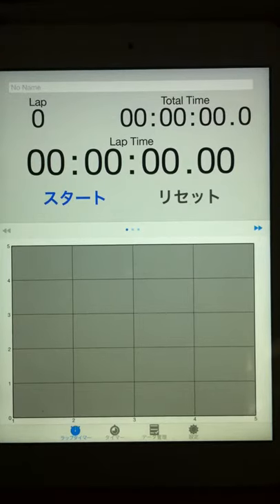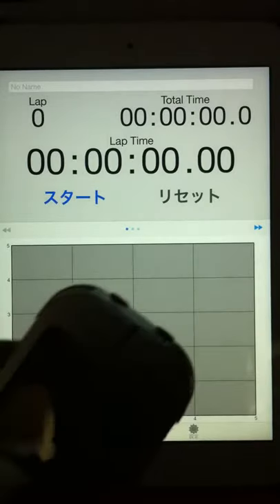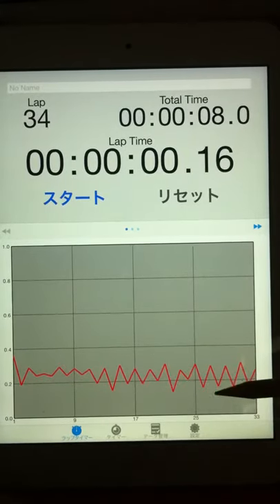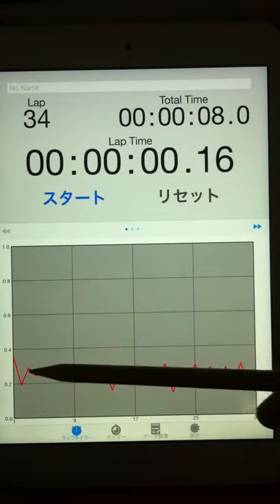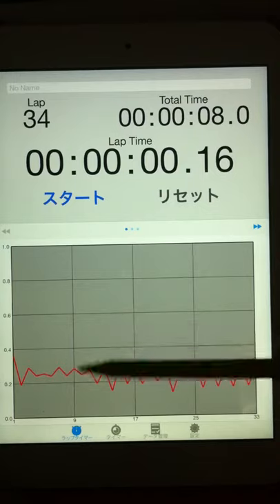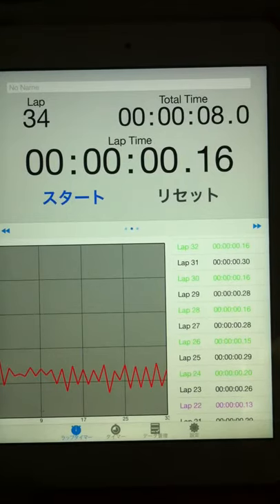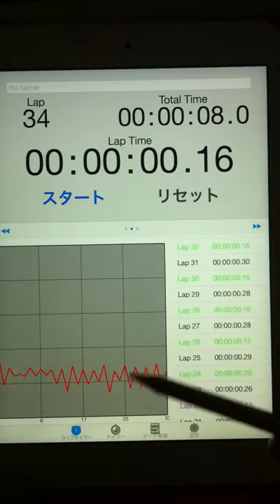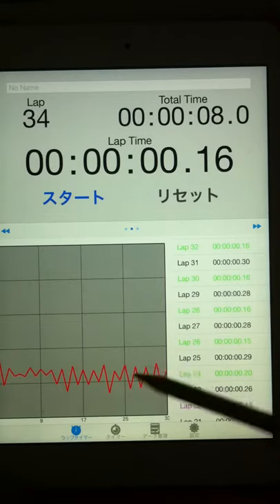2015.03.31 "every morning experiment on timing progression" by Aratori